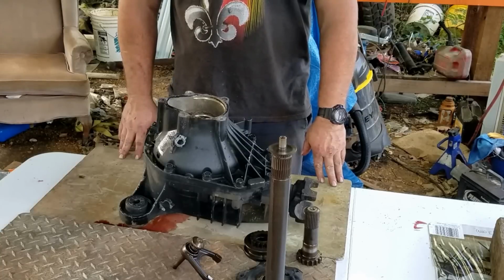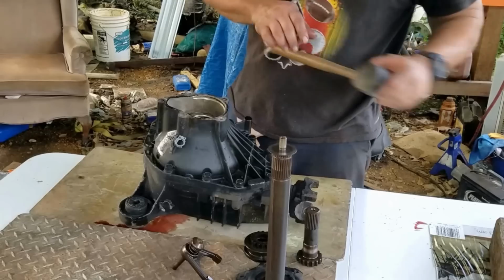99-06 GMC/Chevy front differential gear change.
Yanking out 3.73 and going to 4.56s in the front diff of a 2000 GMC z71